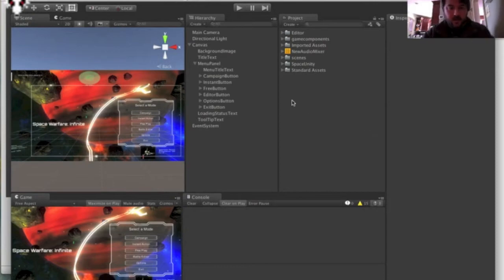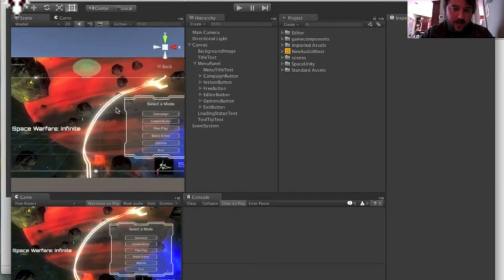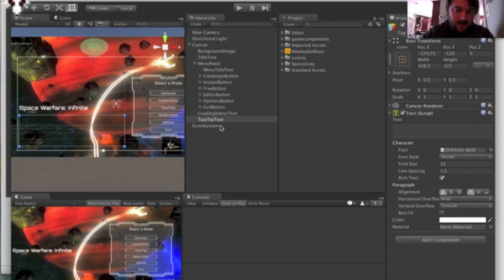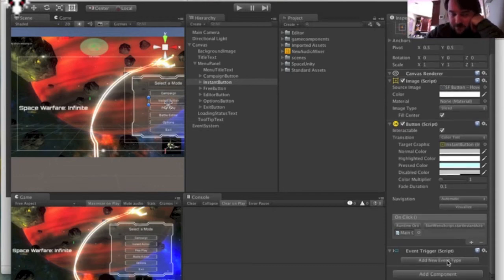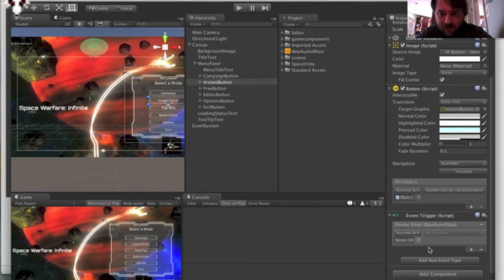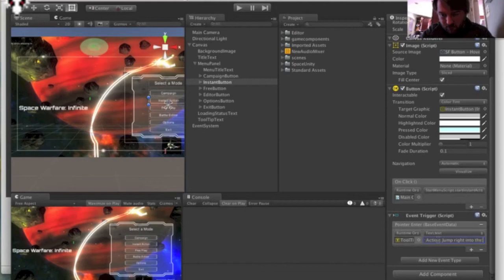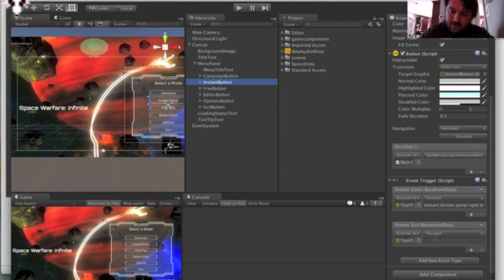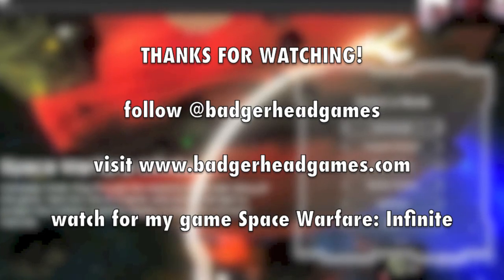Tutorial: Creating a Tooltip in Unity 5 GUI / uGui 4.6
A quick tutorial on a simple way to add tooltips to your UI elements in your game. Tooltips are a quick way to help your player figure out what everything in your game does without too much interference. I noticed that OnMouseOver() doesn't work with the new Unity 5 and Unity 4.6 GUI so I went about trying to figure out how to add this functionality.